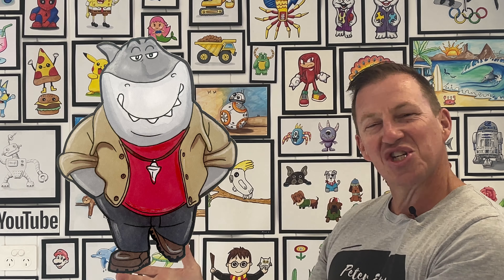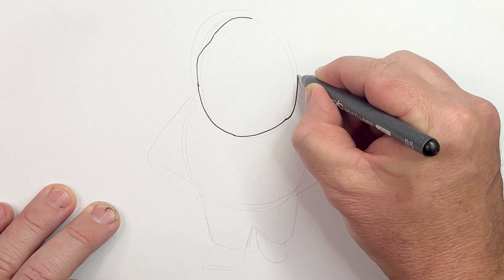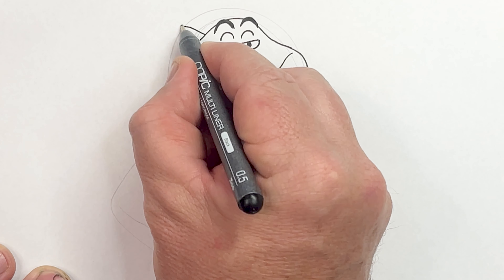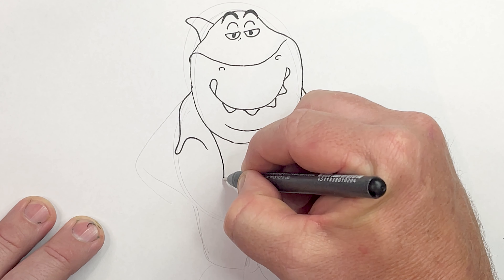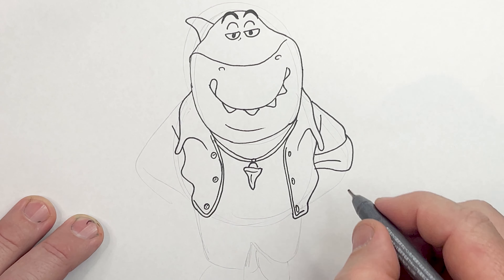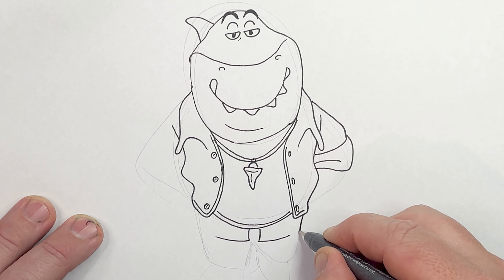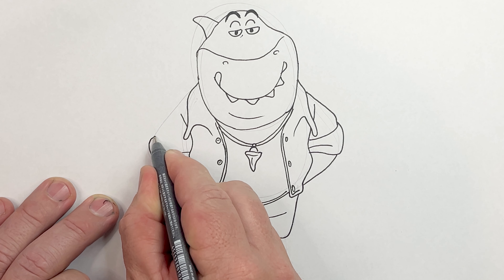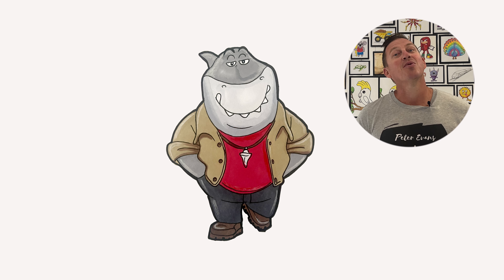How to Draw Mr Shark from The Bad Guys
Let's Draw Mr Shark from The Bad Guys in EASY to follow step by step instructions. You will do a great job if you can follow along. Good luck.